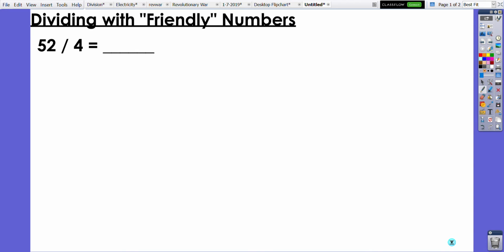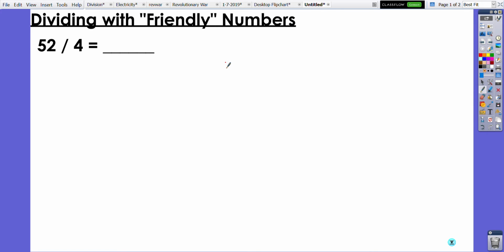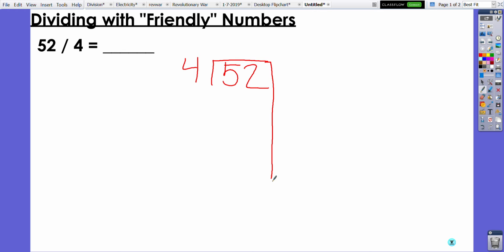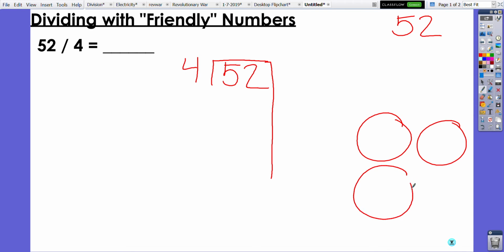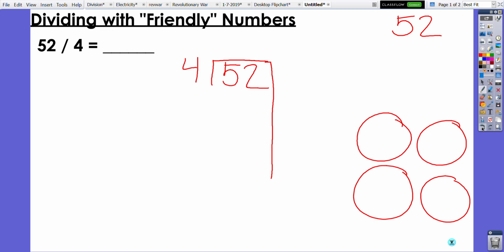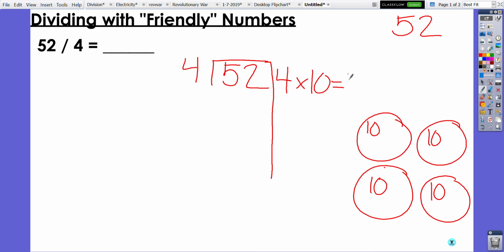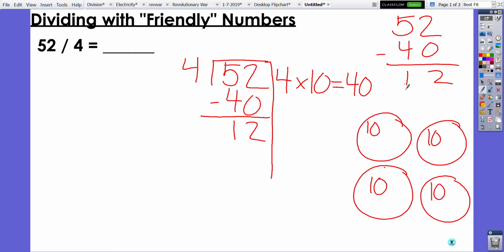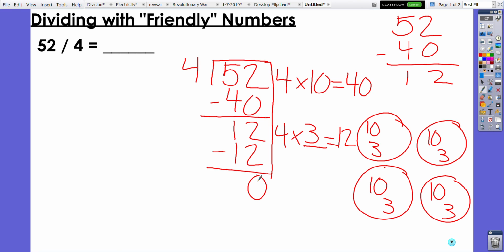Dividing with Friendly Numbers Example 1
Division problem using the friendly numbers strategy.